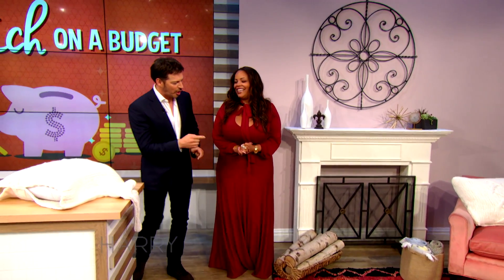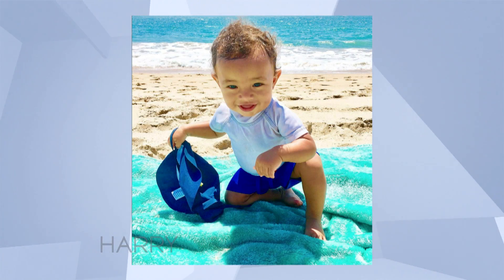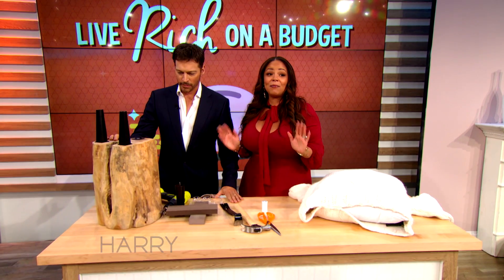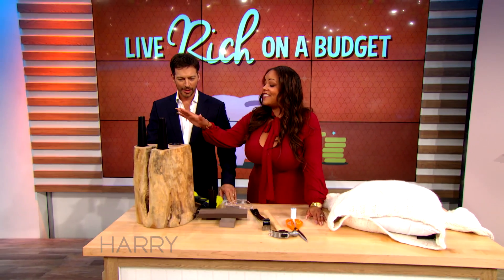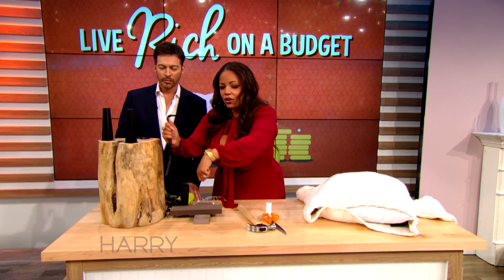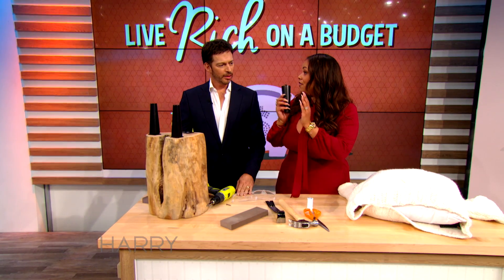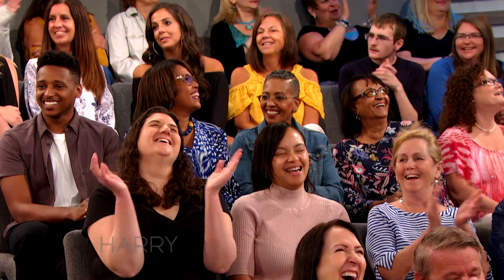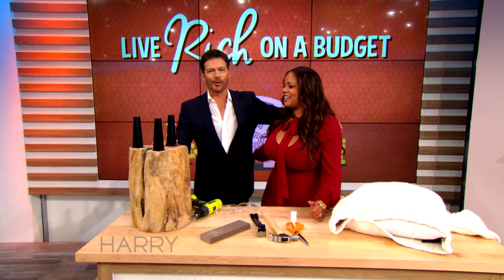Live Rich on a Budget with Lauren Makk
Design expert Lauren Makk shows Harry how to turn a tree stump into an amazing piece of furniture. Learn how to live rich on a budget!